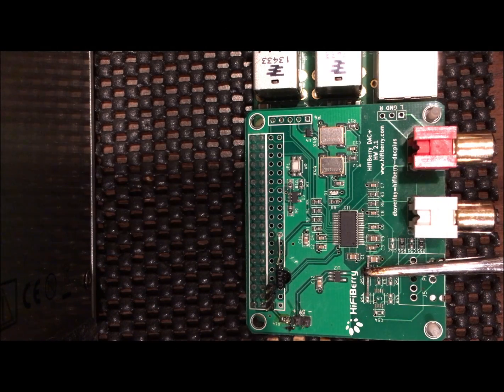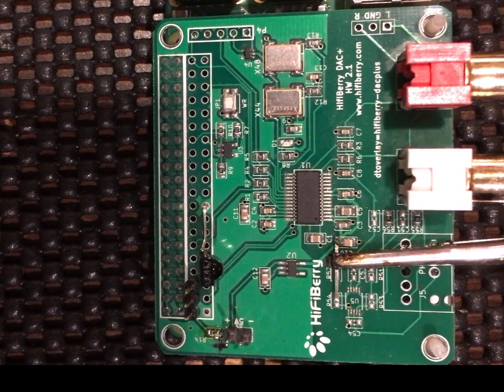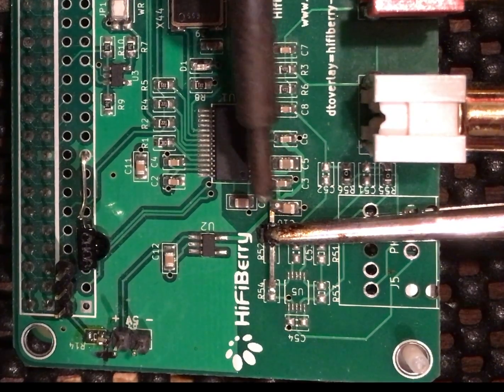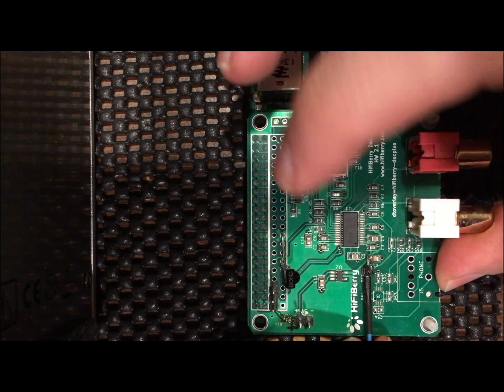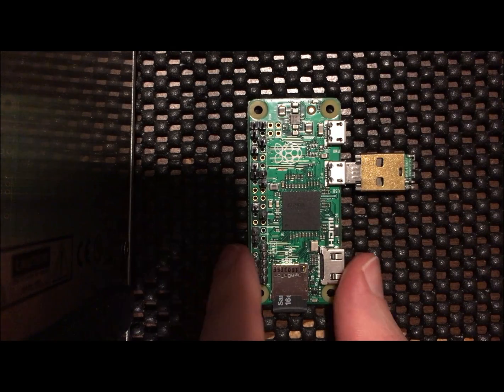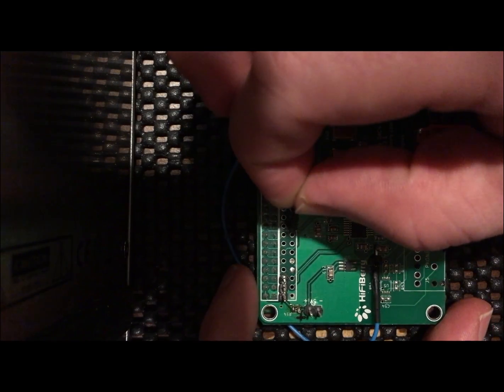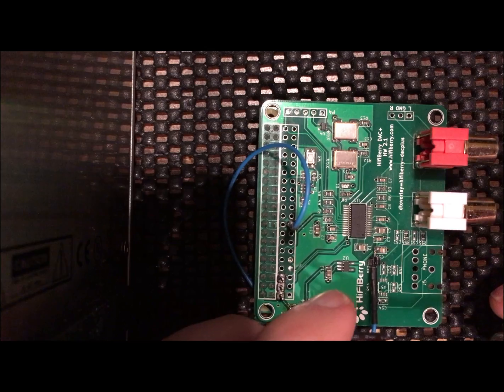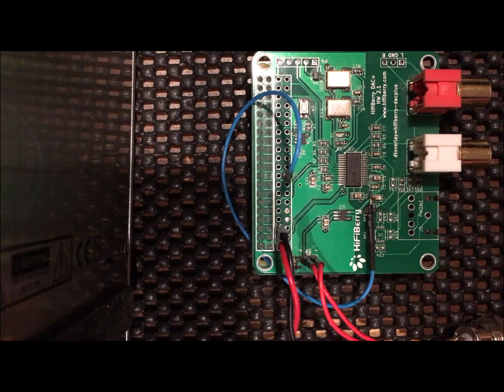HifiBerry Dac+ PRO Power MOD Part 2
Tapping into the existing 5V to 3.3V regulator (ADP150) analog side, for use on the digital side, bypassing the pi 3.3V switching power.
Ultimately an additional regulator and power supply would be best, or a dedicated 3.3V ultra low noise power supply. However trying this first along the way to test the concept before buying additional parts.
Dac chip is a BurrBrown PCM5122